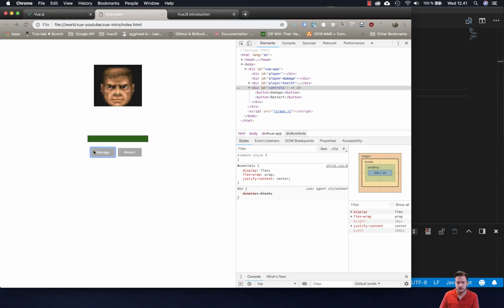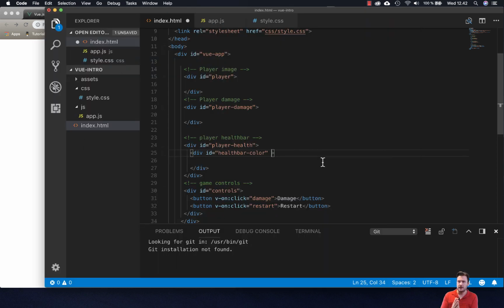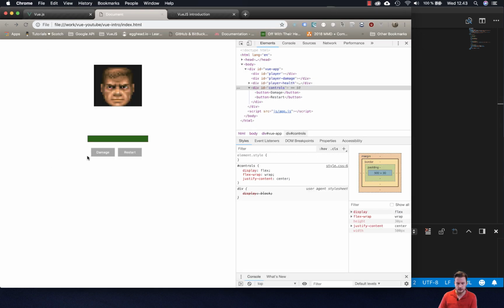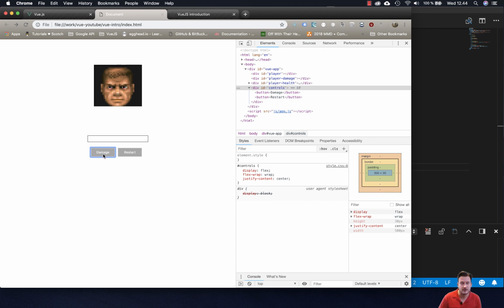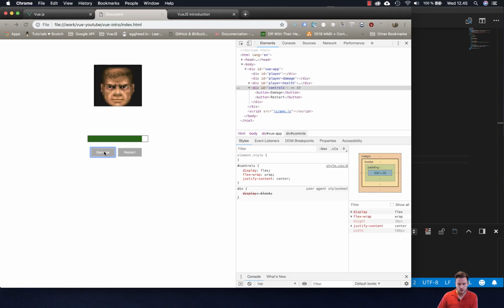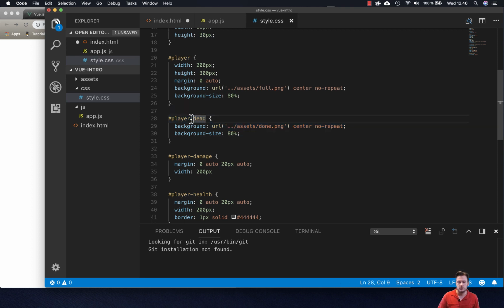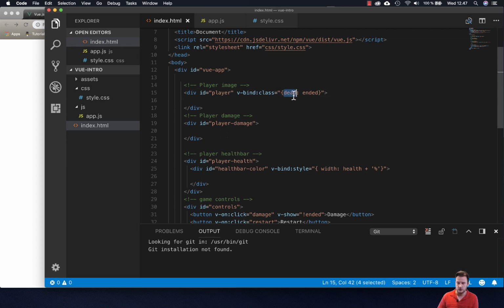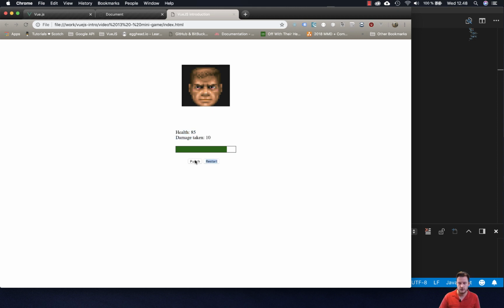VueJS | Level 1-22: mini-project: player ui logic part II